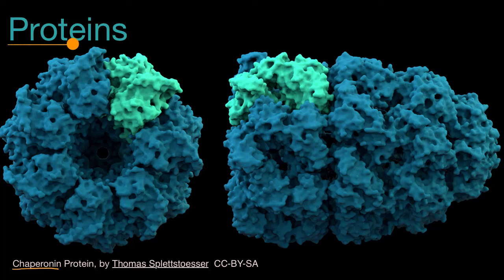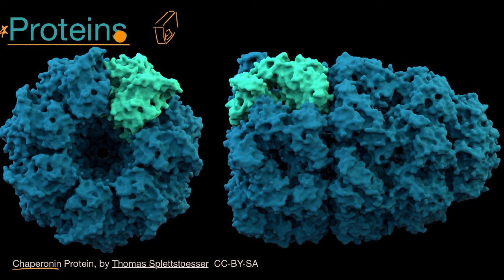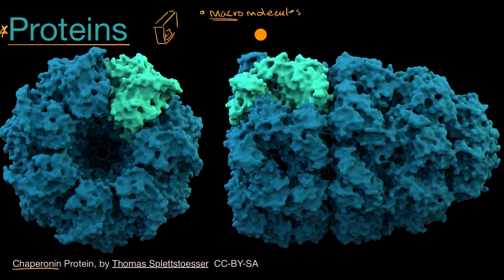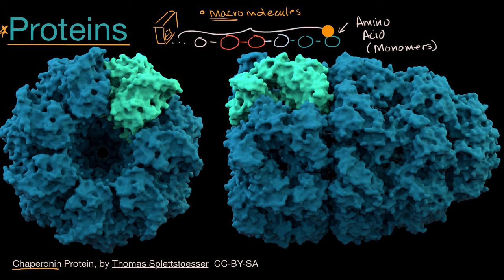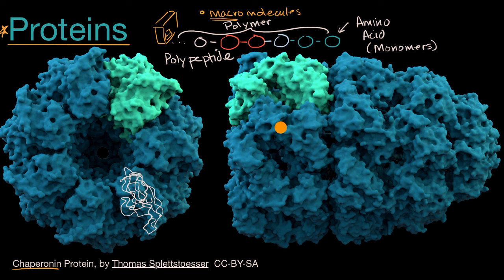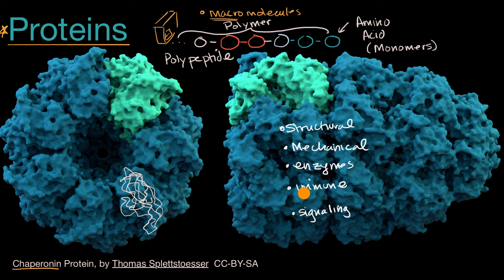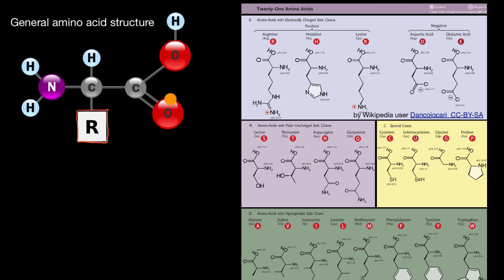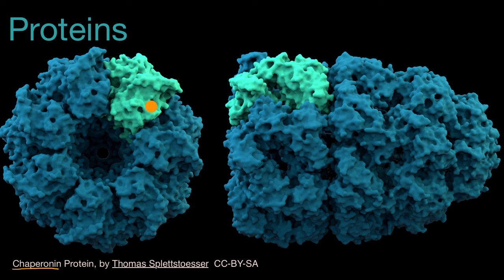Introduction to proteins and amino acids | High school biology | Khan Academy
Courses on Khan Academy are always 100% free. Start practicing—and saving your progress—now!

Proteins, large biomolecules or macromolecules, play a vital role in almost every biological process. They are made up of chains of amino acids, which are their building blocks. These chains, known as polypeptides, can form complex shapes, contributing to the diverse functions of proteins. Proteins can provide structure, facilitate muscle contraction, catalyze reactions as enzymes, and participate in immune response and signaling.